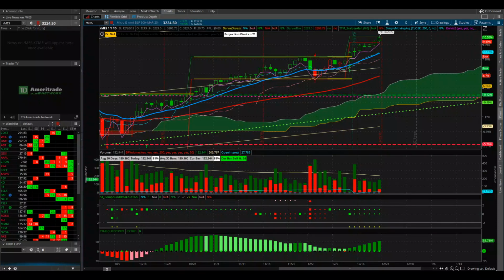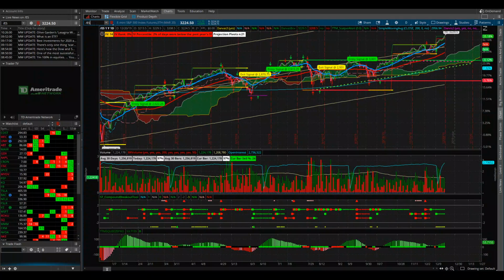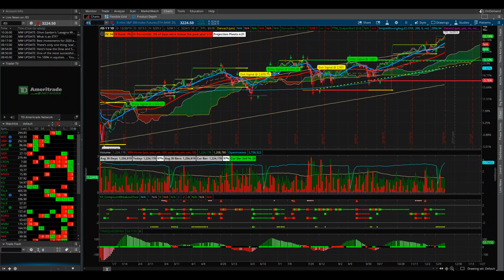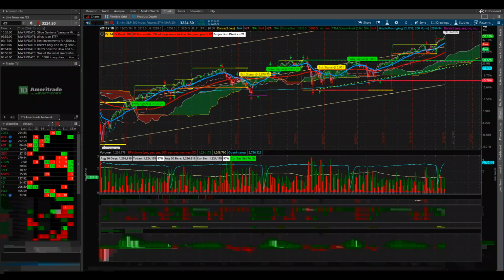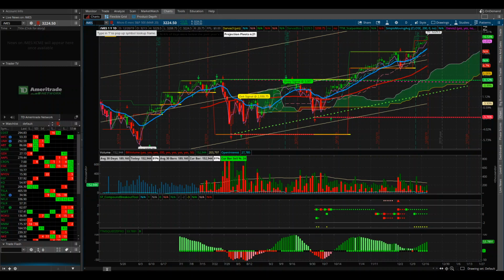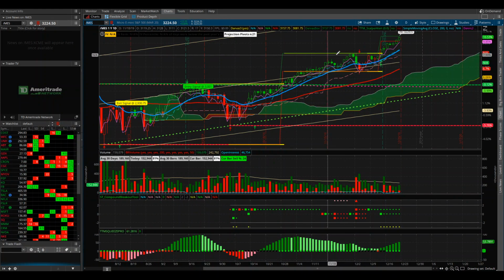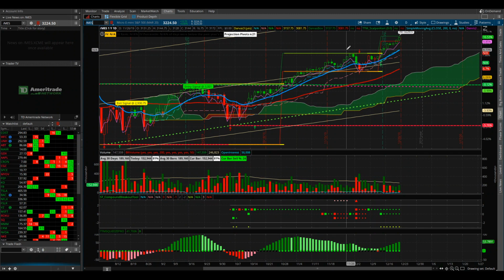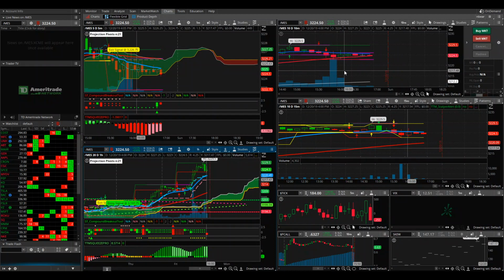Emini Futures Basic Information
How to trade Emini Futures